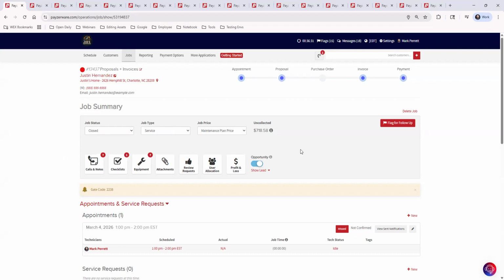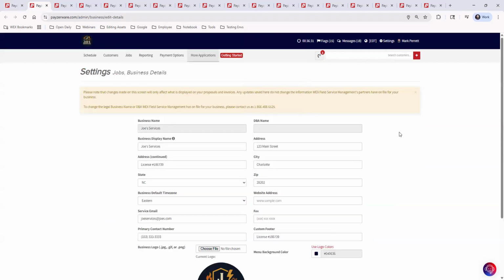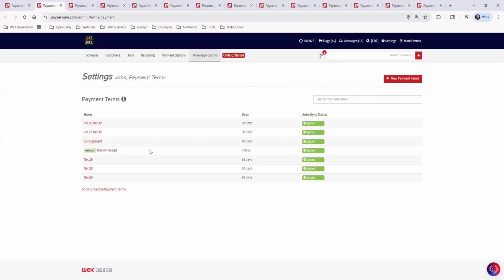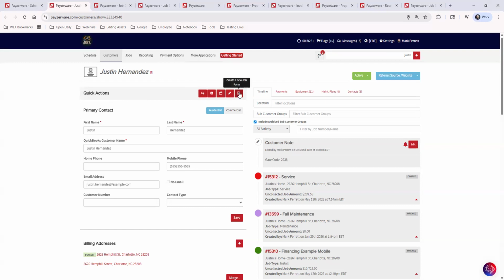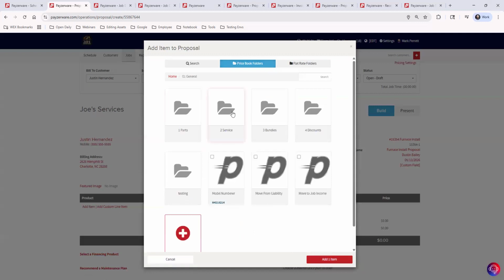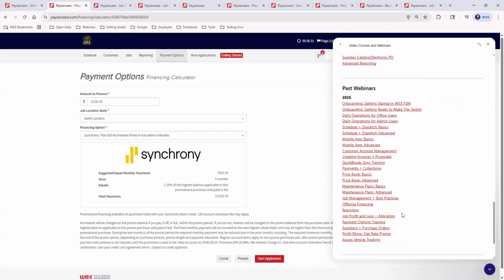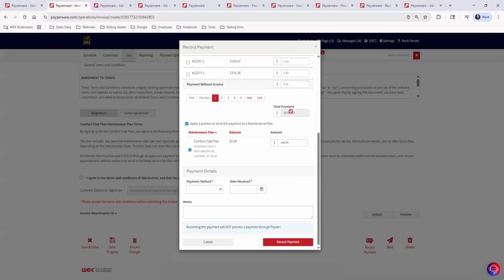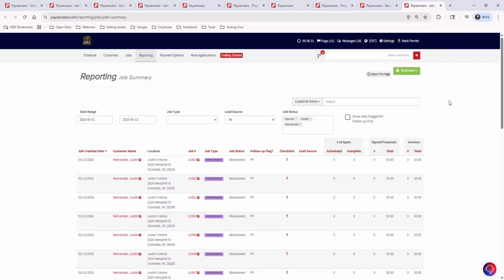Creating Invoices + Proposals | Live Webinar Recording 05-13-26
This is the live webinar recording for "Creating Invoices + Proposals" on 05-13-26.